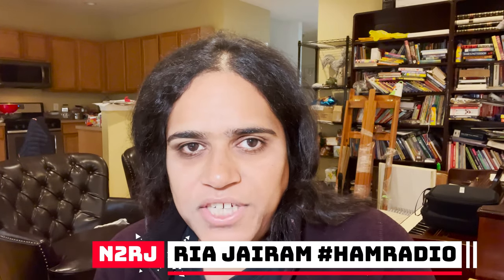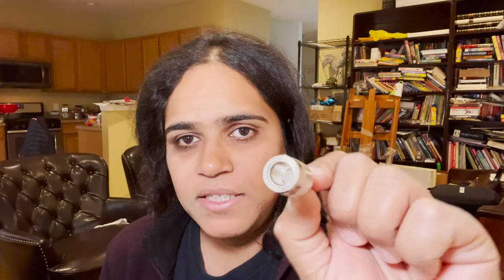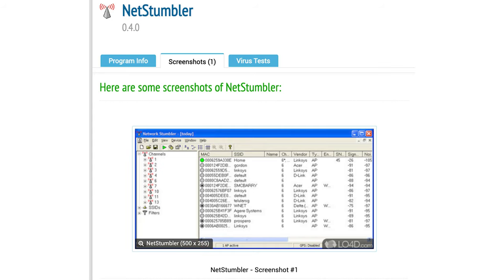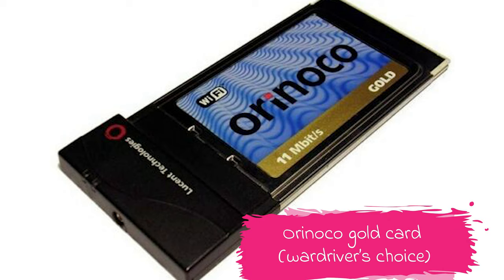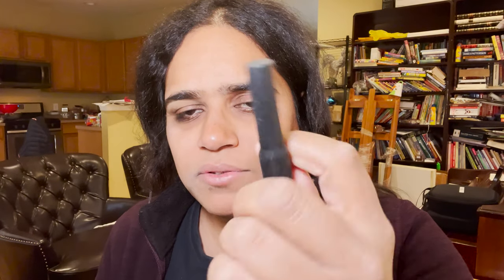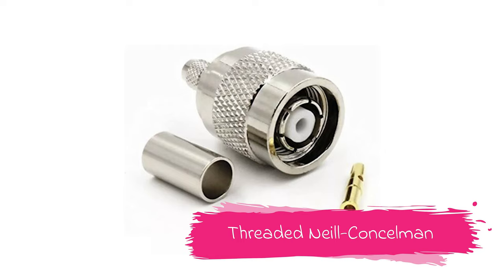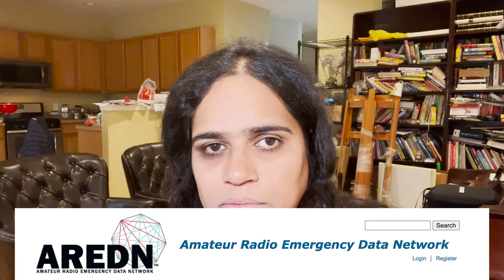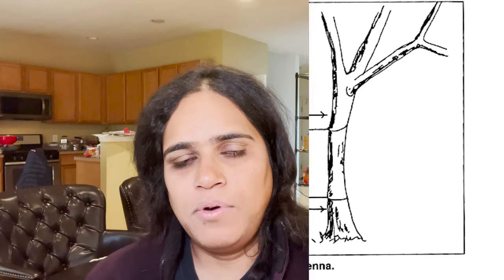Ham radio coaxial connectors - RG58, SMA, TNC, F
In this video, we talk about:

How to install a PL259 on RG58 coax

Wifi connectors, SMA and TNC

F connectors and why we use them in ham radio.

00:00 - Pre-intro
00:30 - Intro graphic
00:40 - Introduction and shout-outs
01:36 - Installing RG-58 on PL259
03:37 - Wifi antenna connectors and polarity
10:43 - F connector in ham radio
16:54 - Next topic preview
17:23 - End card